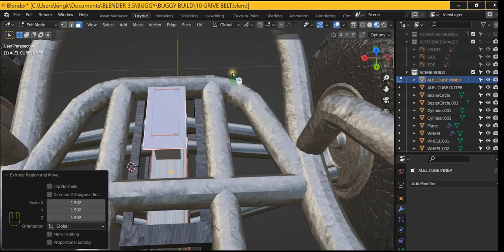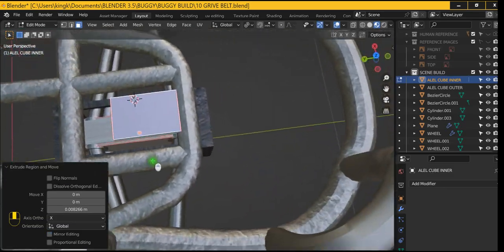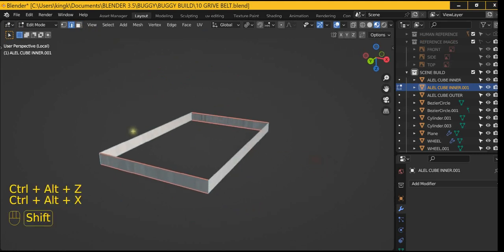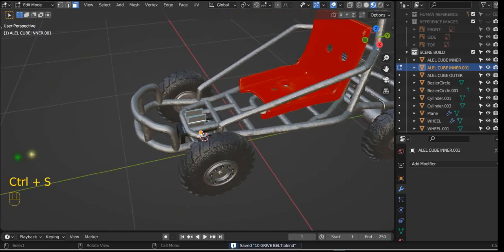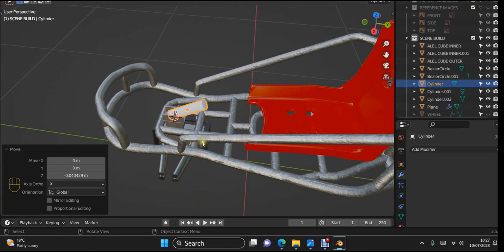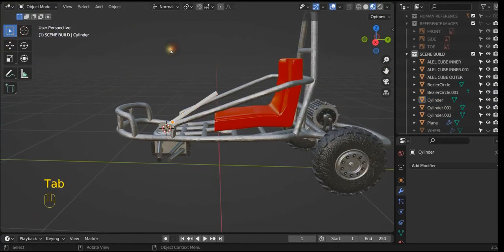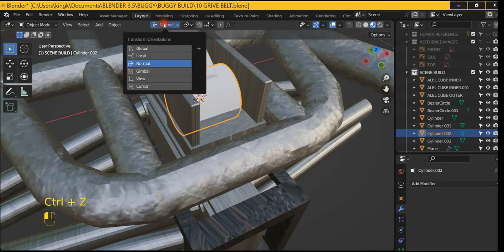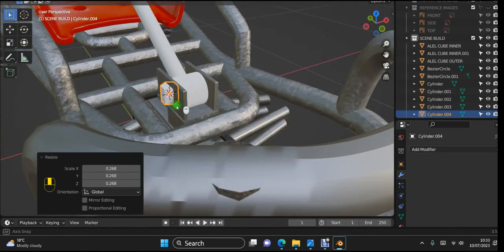27 FRONT ALEL PART 4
PART FOUR OF THE FRONT AXEL